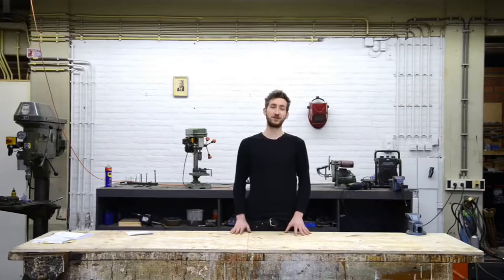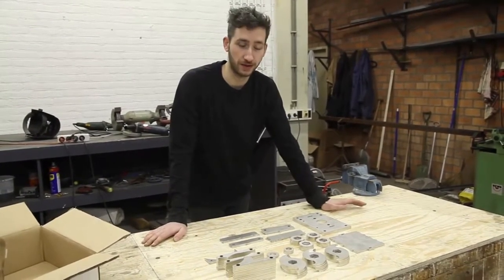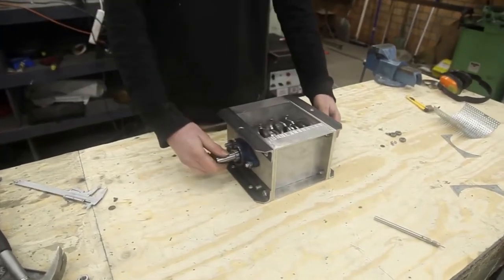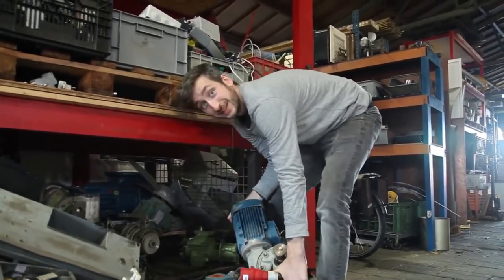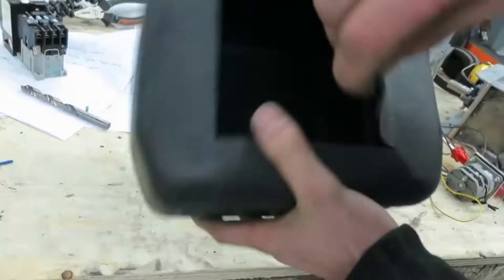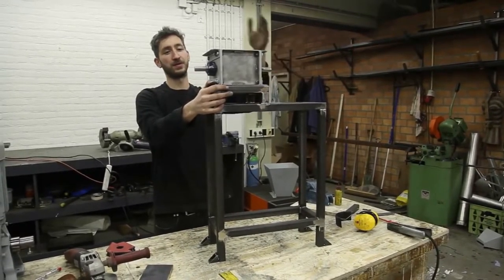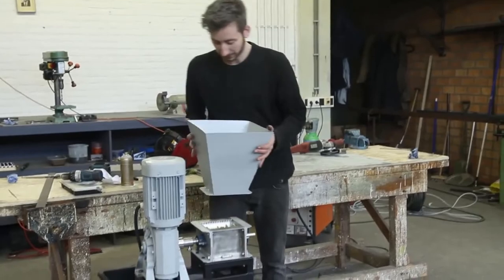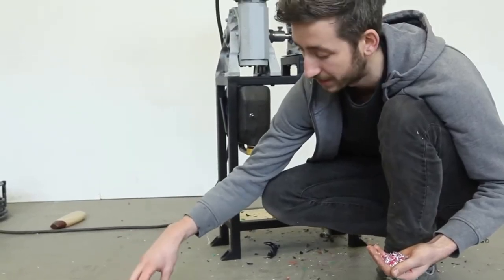Precious Plastic Southwest - Build The Basic Shredder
In this video, Precious Plastic shows you how to build the Basic Shredder. The Basic Shredder can be used by Shredding Workspaces to shred the collected plastic from the Collection Workspaces.